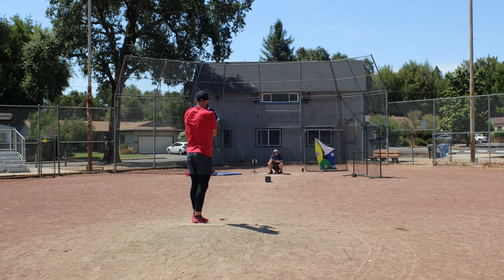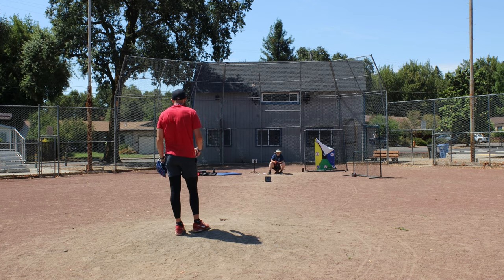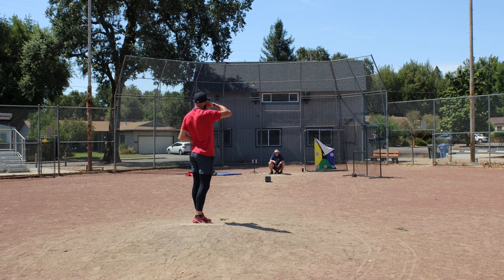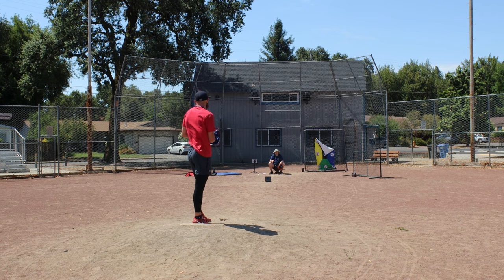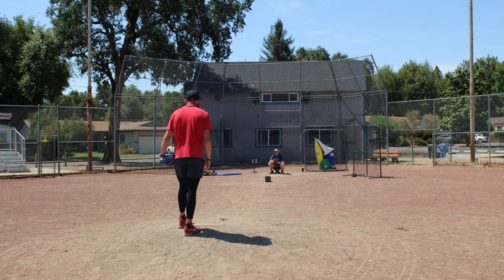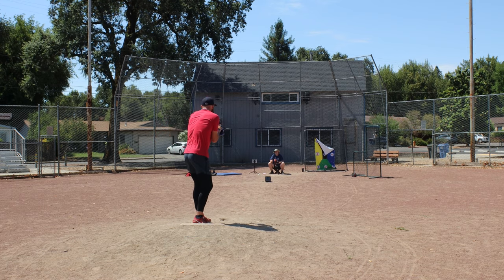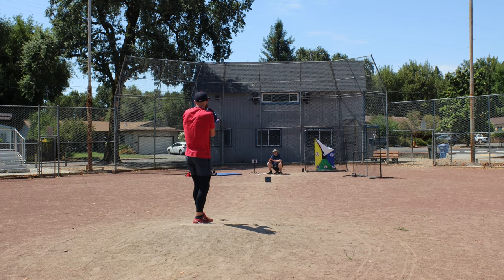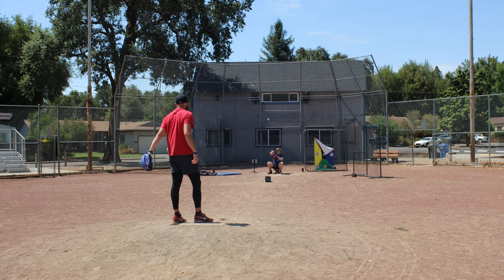Pitch Sequencing Talk w/ Pops | Robby Rowland Bullpen